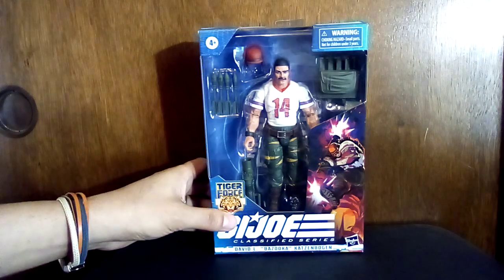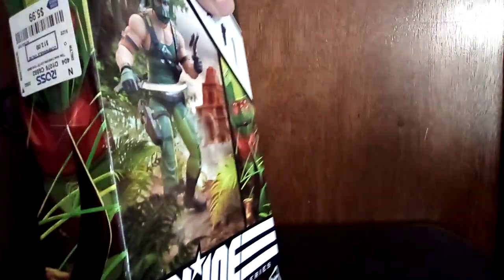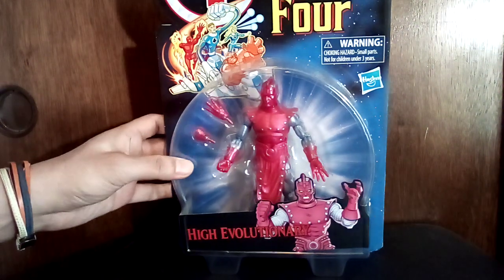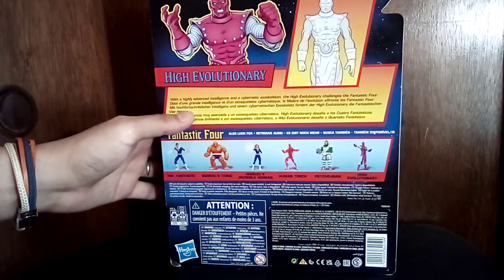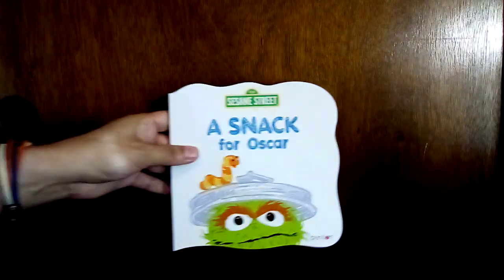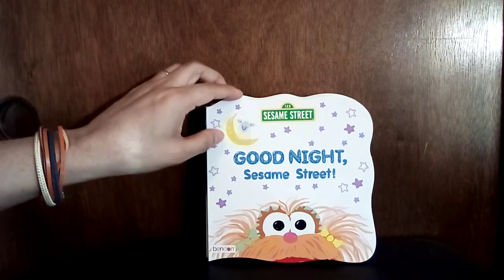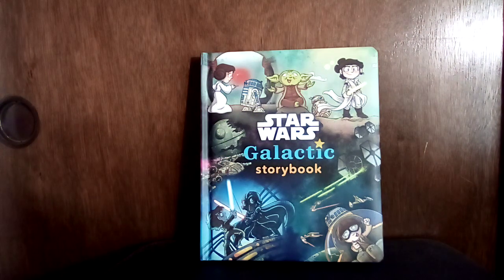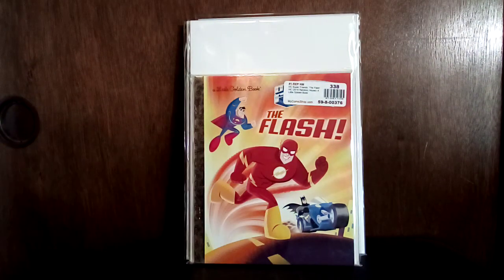Toys and Kids Books Saturday Morning Special April 2024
toys and kids books picked up recently for my granddaughter aka the honey badger